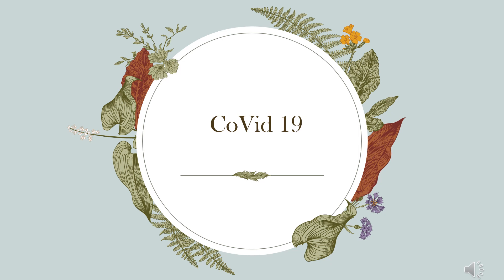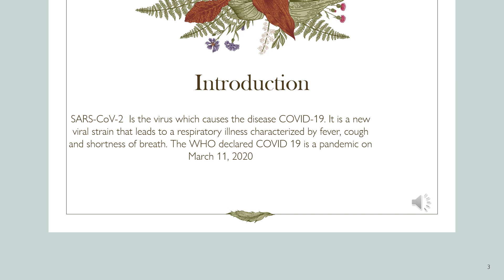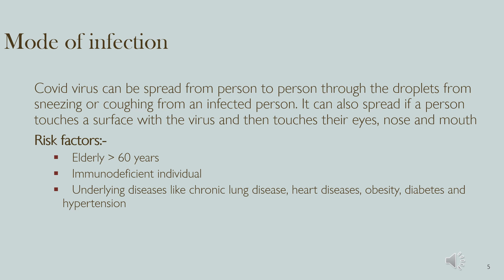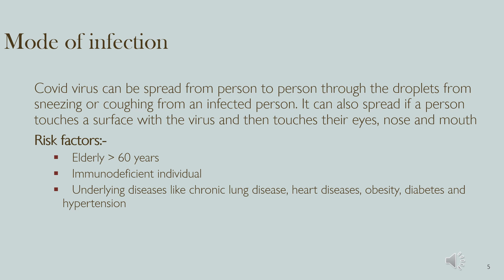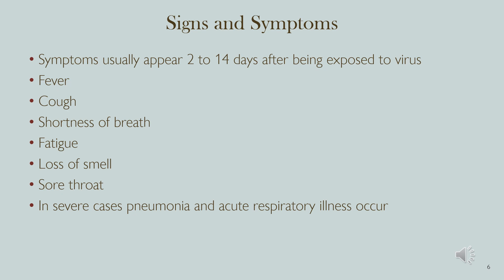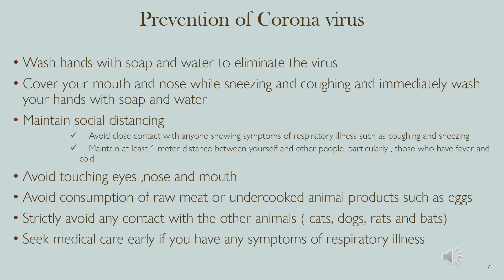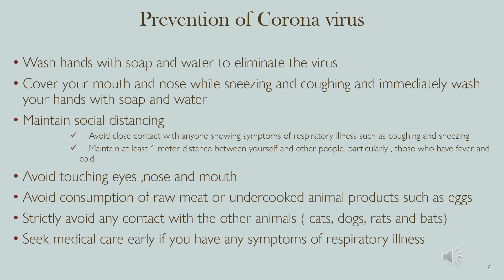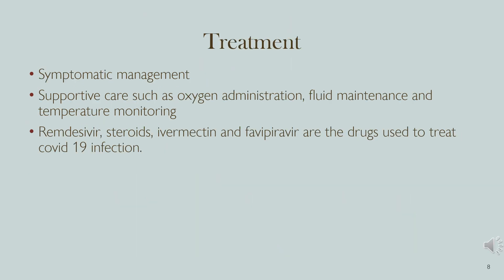CoVid 19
This video will describe about Covid 19 and its Causes, mode of transmission, symptoms and prevention.